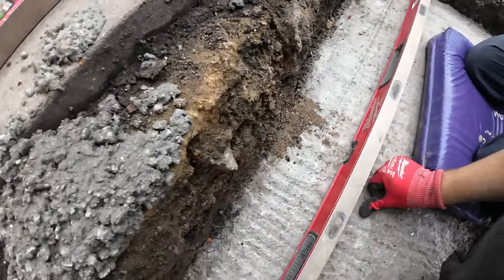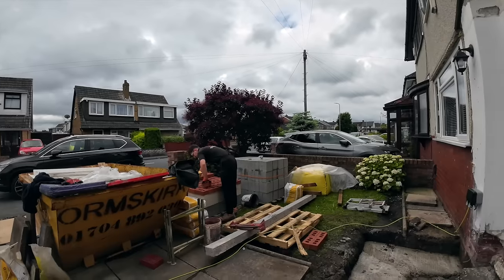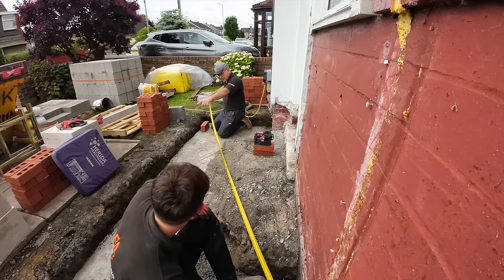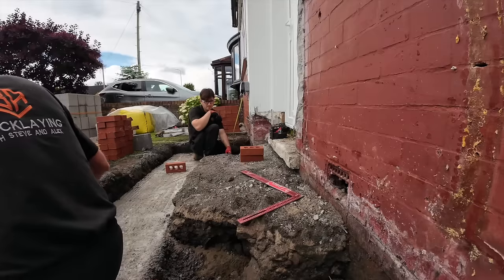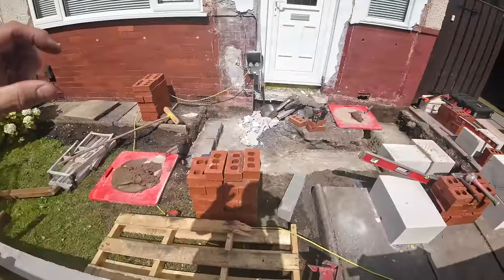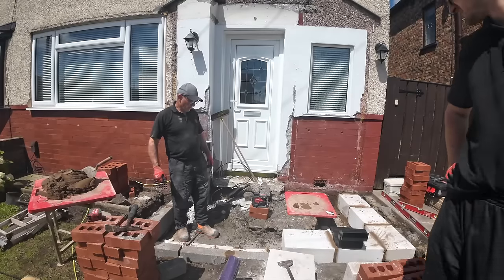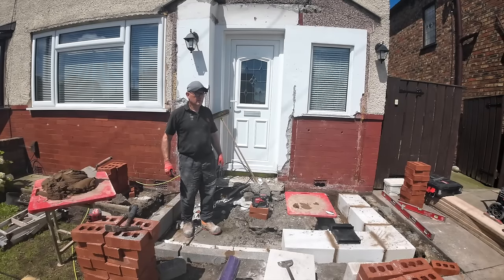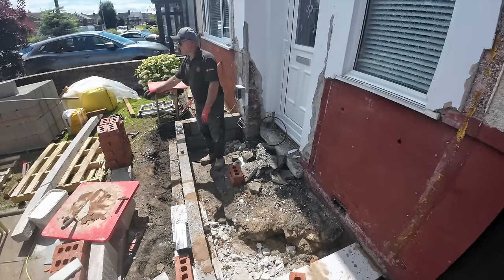FAILED PORCH RE BUILD BRICKLAYING UP TO DPC: PT 3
SETTING OUT AND BUILDING A PORCH UP TO DPC WE ARE BACK AT THE PORCH TO DO THE TRENCH BLOCK, 7 NEWTON CONCRETE BLOCKS AND THE RED ENGINEERING BRICKS UP TO DPC/ FLOOR LEVEL.
DESPITE HAVING A FEW ISSUES TO DEAL WITH WE MANAGE TO GET IT DONE IN THE DAY READY FOR THE SLAB PREP WHICH IS THE NEXT JOB. ENJOY